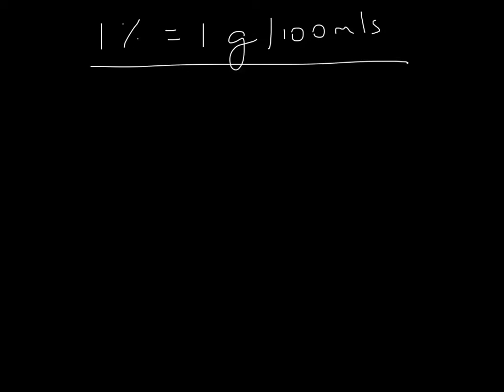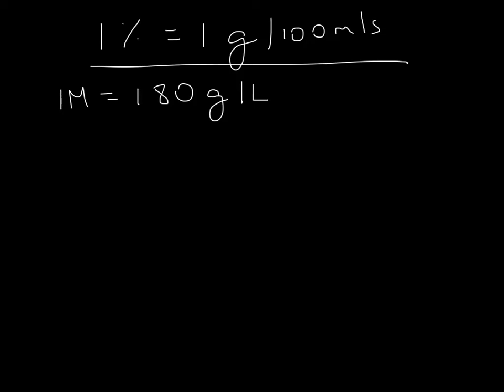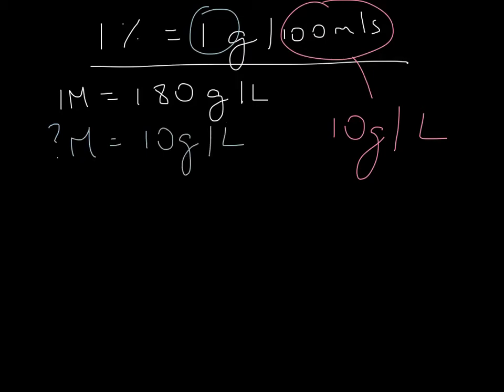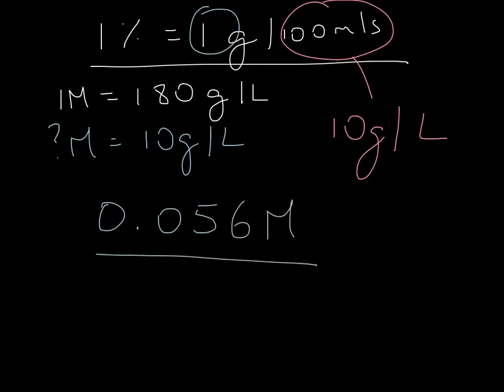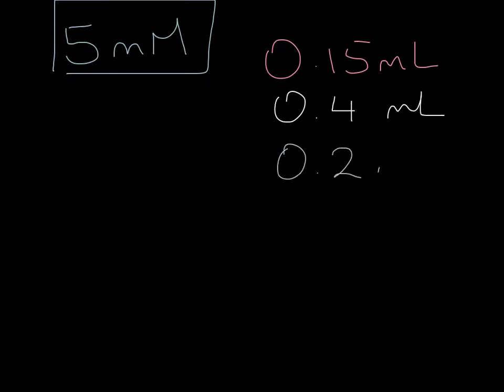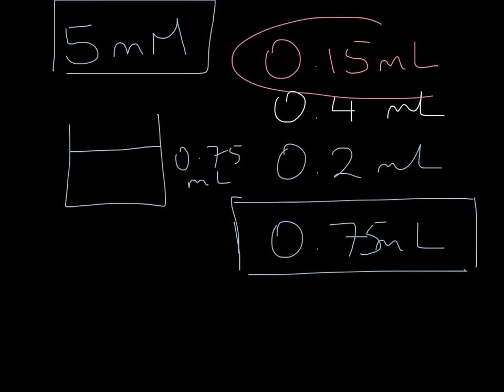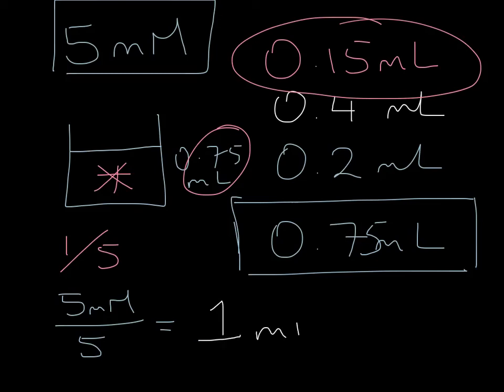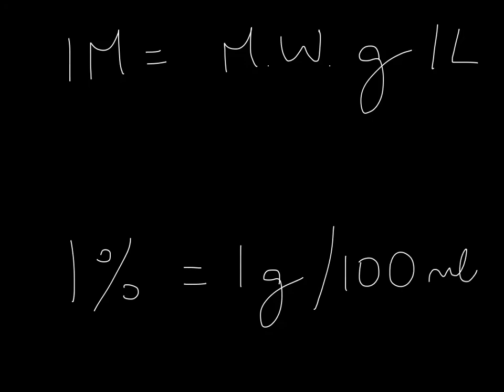Lab calculations 19 & 20